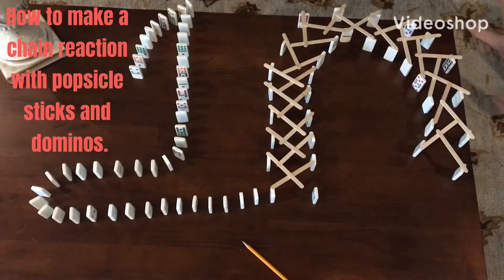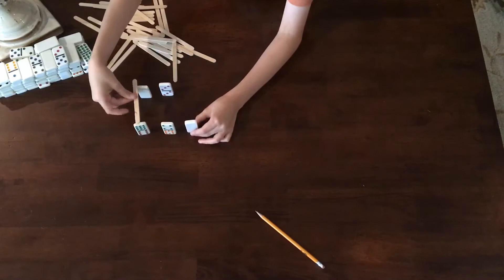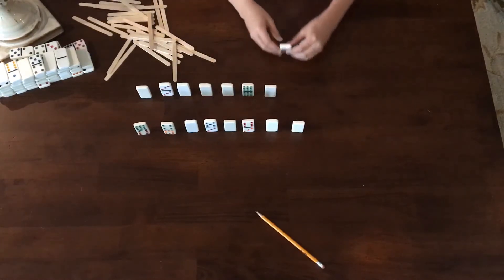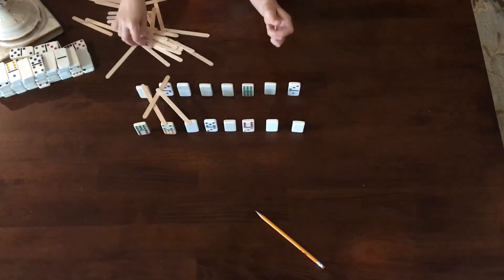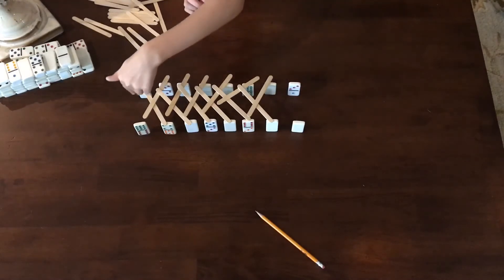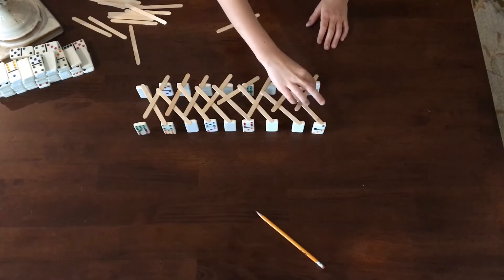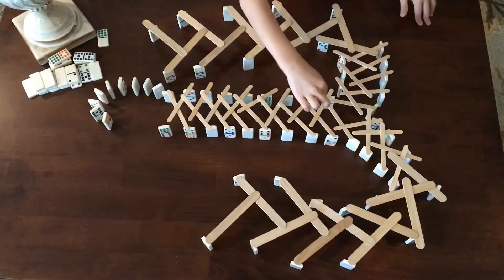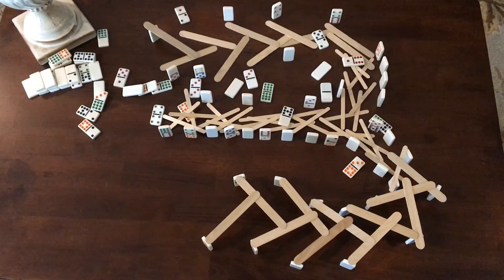How to make a chain reaction with popsicle sticks and dominoes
This video will show you how to make a chain reaction to put in a Rube Goldberg Machine using only popsicle sticks and dominoes.